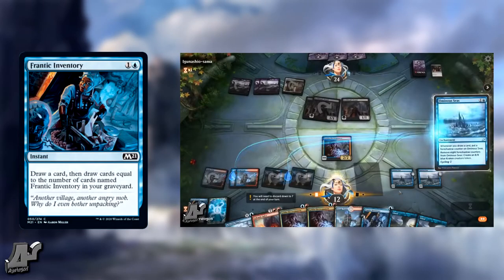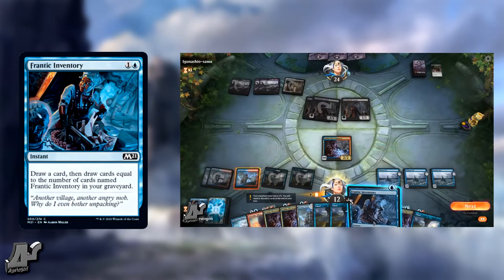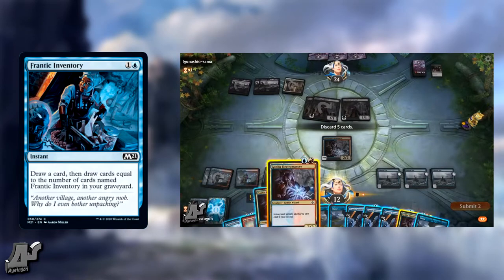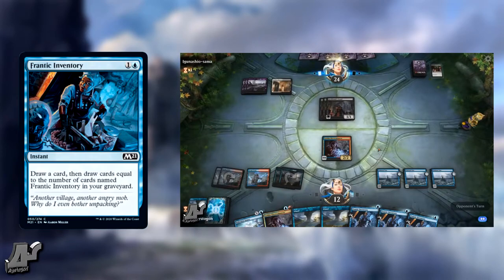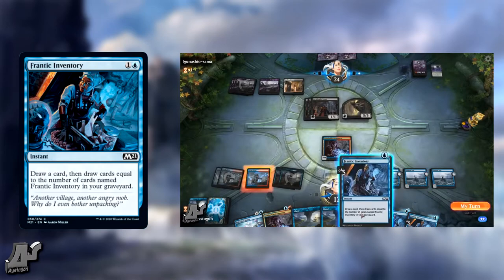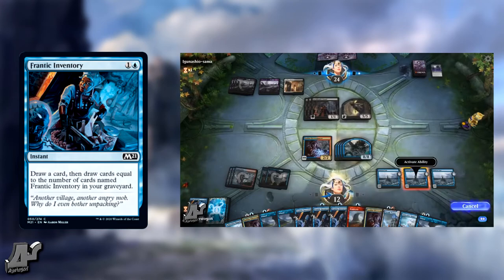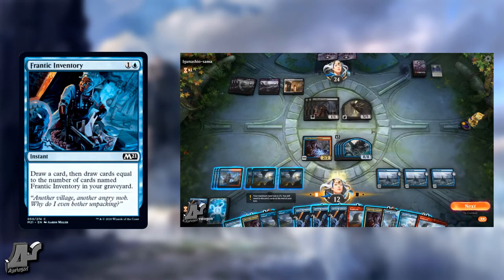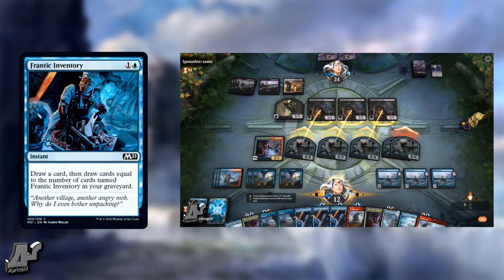MTG Card of the Day: Frantic Inventory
Add me on Discord (Catch me in a game!):
Aystogon#7623
(I post things here ;D)

(Temples of Legends)

🎮 What I'm doing/playing (Vaguest Description) 🎮
Magic: The Gathering (colloquially known as Magic cards, Magic or just MTG) is a collectible and digital collectible card game created by Richard Garfield.[1] Released in 1993 by Wizards of the Coast (now a subsidiary of Hasbro), Magic was the first trading card game and has approximately twenty million players as of 2015,[2][3][4] and over twenty billion Magic cards produced in the period from 2008 to 2016, during which time it grew in popularity.[5]

Each game of Magic represents a battle between wizards known as planeswalkers who cast spells, use artifacts, and summon creatures as depicted on individual cards in order to defeat their opponents, typically, but not always, by draining them of their 20 starting life points in the standard format. Although the original concept of the game drew heavily from the motifs of traditional fantasy role-playing games such as Dungeons & Dragons, the gameplay bears little similarity to pencil-and-paper adventure games, while simultaneously having substantially more cards and more complex rules than many other card games.

Magic can be played by two or more players, either in person with printed cards or on a computer, smartphone or tablet with virtual cards through the Internet-based software Magic: The Gathering Online or other video games such as Magic: The Gathering Arena. It can be played in various rule formats, which fall into two categories: constructed and limited. Limited formats involve players building a deck spontaneously out of a pool of random cards with a minimum deck size of 40 cards; in constructed formats, players create decks from cards they own, usually with a minimum of 60 cards per deck.

New cards are released on a regular basis through expansion sets. An organized tournament system (the DCI) played at the international level and a worldwide community of professional Magic players has developed, as well as a substantial resale market for Magic cards. Certain cards can be monetarily valuable due to their rarity in production and utility in gameplay, with prices ranging from a few cents to thousands of dollars.

I'm Aystogon, pronounced as (Ace - toe - gone), or you can call me Ays/Ace. The Name was originally taken as a combination of Mystogan from Fairy Tail and Ace from One Piece. I enjoy making a videos about things I enjoy, such as Anime and Games. Some of the games that you can see me play often are Minecraft, League of Legends, Magic: the Gathering, and other similar MOBA's and Collectible Card Games. I enjoy watching anime that are shounen/fantasy adjacent. Sometimes I may review them, as I have before. While these are many of the things you may see on my channel, I'm willing to upload anything that may catch my eyes.

🏷️ Related Stuff (Ughhh, I might as well fill the space ;D) 🏷️